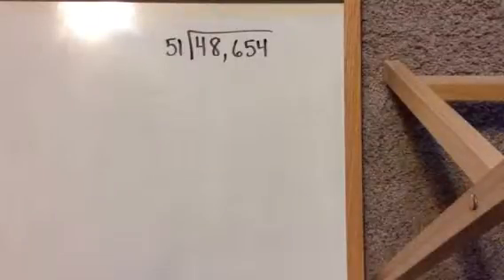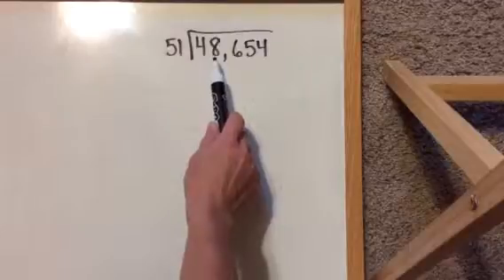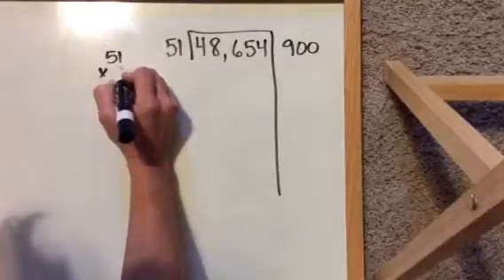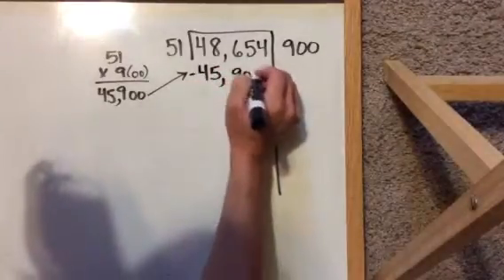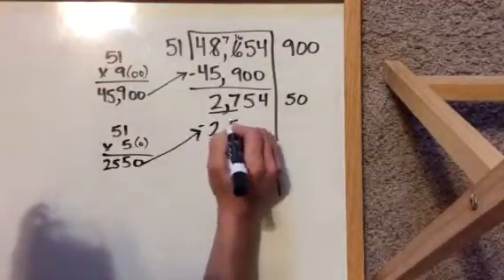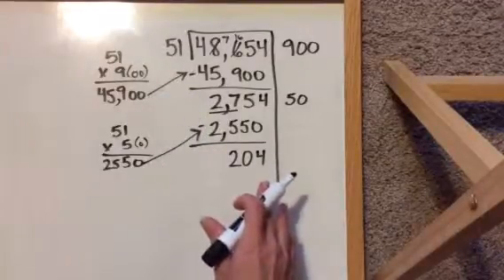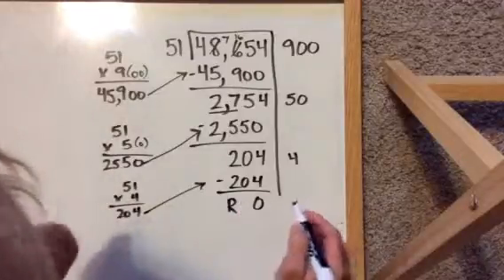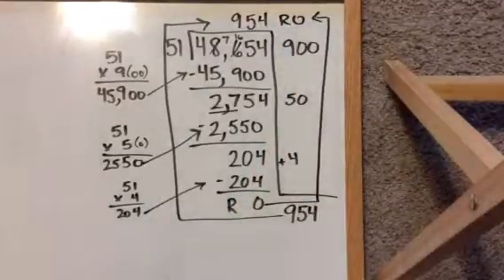Partial Quotients 1